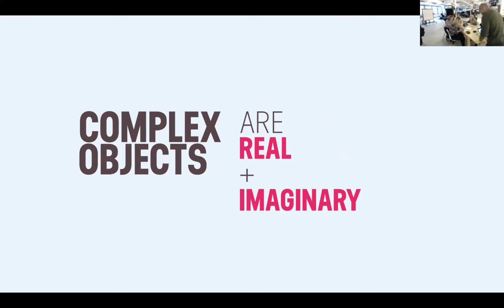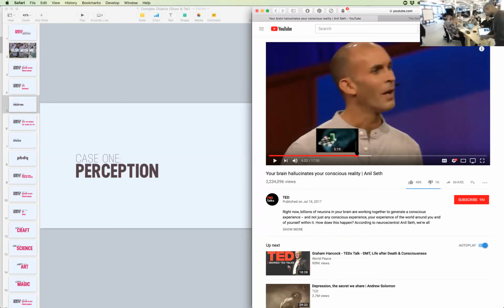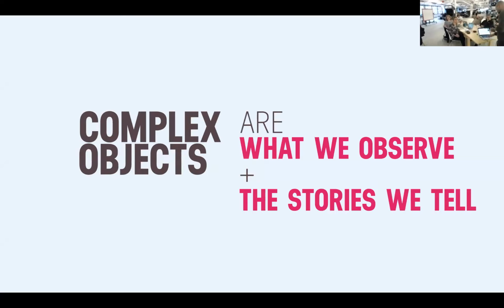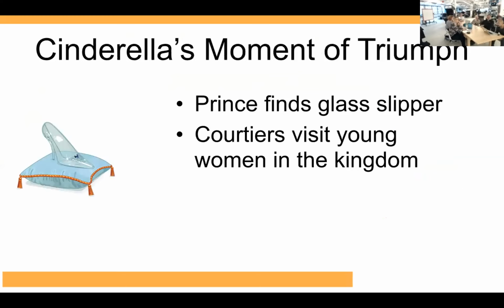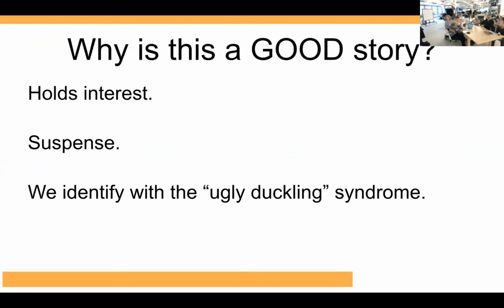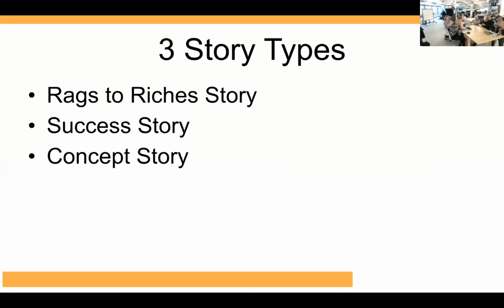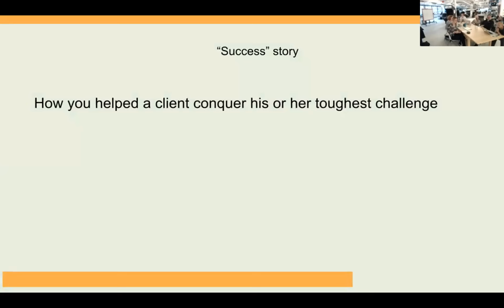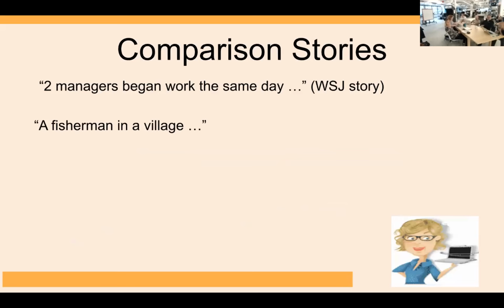Show & Tell 2/15/2018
Featuring!

Dain Saint shares a project he's been working on called "Complex Objects", which he describes as a new framework for problem-solving.

Cathy Goodwin, an accomplished copywriter, gives us a look into techniques for storytelling. Her presentation is be a response to Joel Eden's Show & Tell presentation on storytelling last month.

Brand new member Brent Black introduces himself to the community with a look at his fascinating career timeline.( Fun fact: eons ago, Brent and Adam used to work together for a website that was based in Dallas, Texas. These days, he's a game designer and member of the Max Fun Podcast Network!)